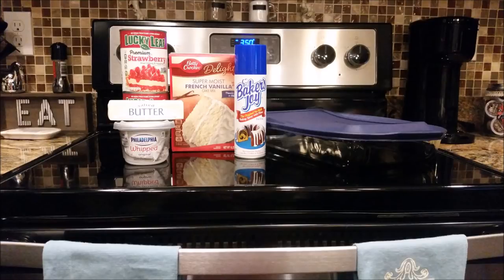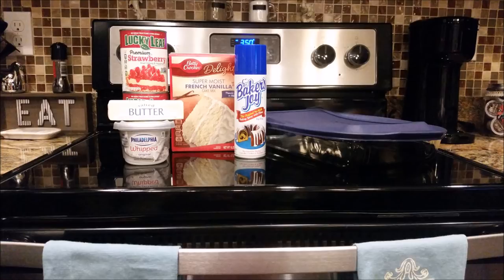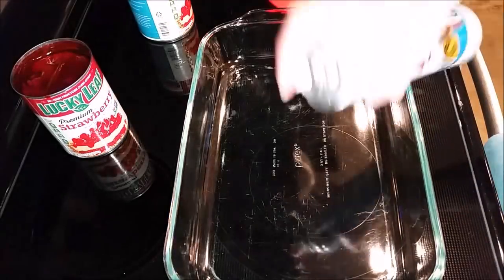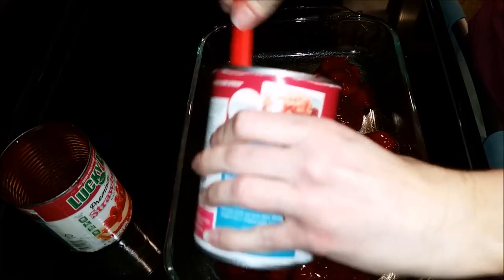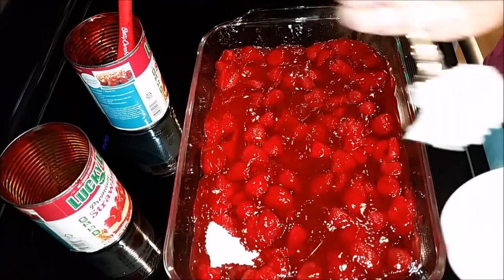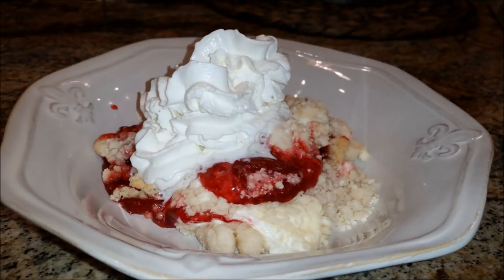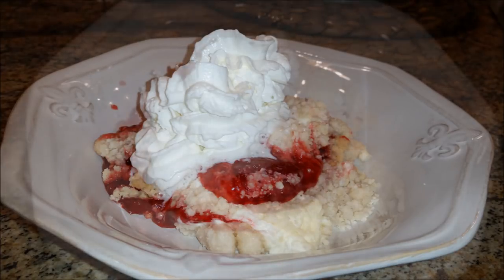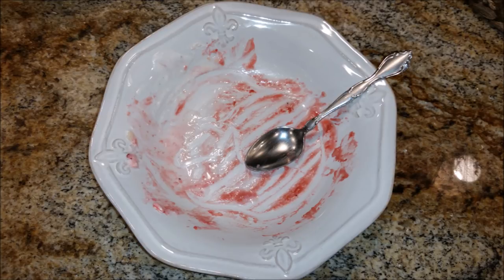STRAWBERRY CHEESECAKE DUMP CAKE~FOODIE FRIDAYS!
Just 4 ingredients and SUPER easy!  I really enjoyed this one!  Hope y'all enjoy! xoxo~Nicole

Strawberry Cheesecake Dump Cake:
Ingredients:
Betty Crocker French Vanilla Cake Mix
(2) Strawberry Pie Filling (21 oz)
Whipped Cream Cheese (8oz)
1 Stick of Butter
Bakers Joy
Whipped Cream or Ice Cream for topping
Directions:
Preheat your oven to 350 degrees. Spray your 9x13 pan with your nonstick cooking spray.  Spread out your strawberry pie filling in the pan.  Put little dollops of the whipped cream cheese all over the topping.  Melt your butter and mix with the cake mix.  Spread the crumbled mixture all on top of the filling/cream cheese.  Place in the 350 degree oven for 30 minutes.  Top with whipped cream or ice cream~ENJOY!!  Remember I thought it tasted the best cold!